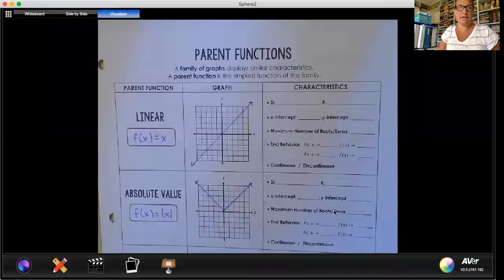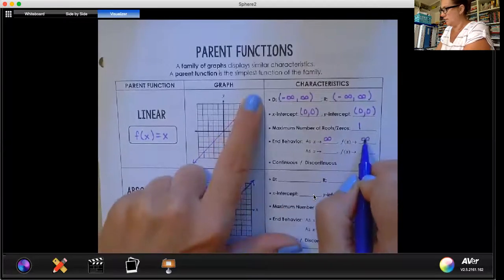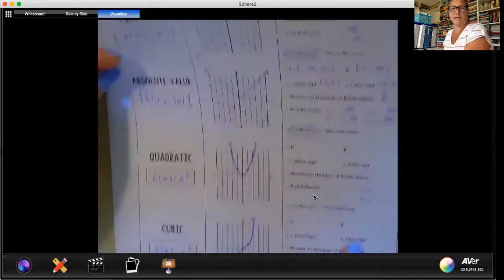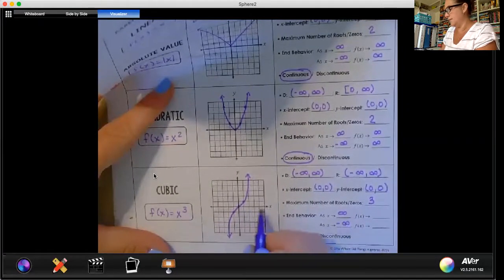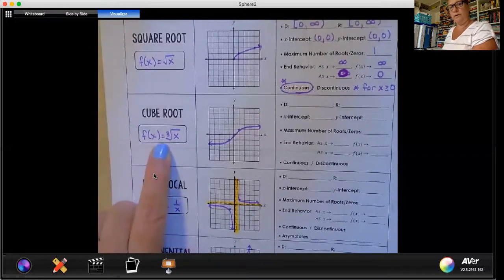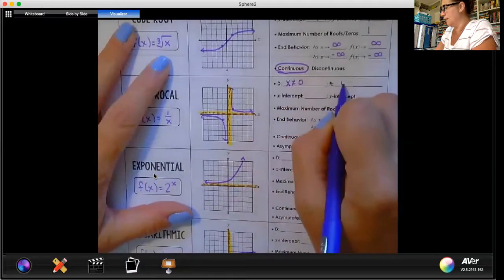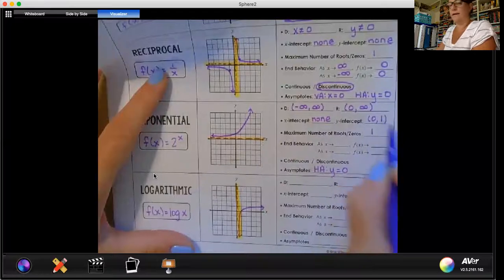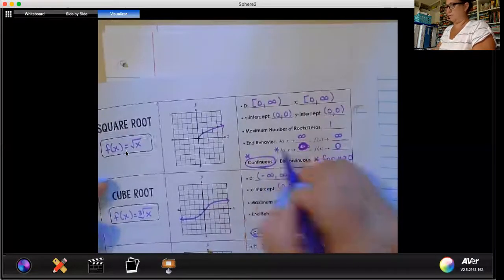M3 video parent functions